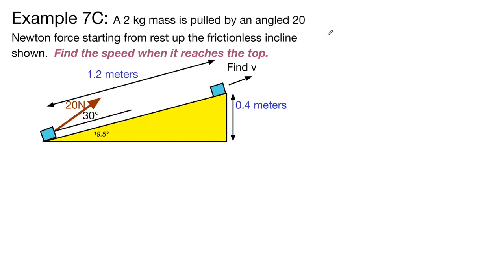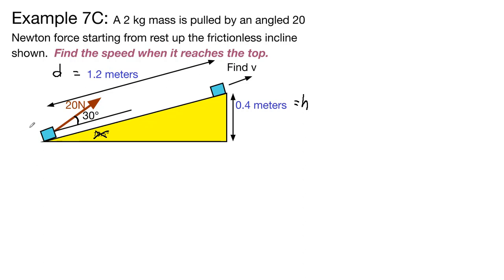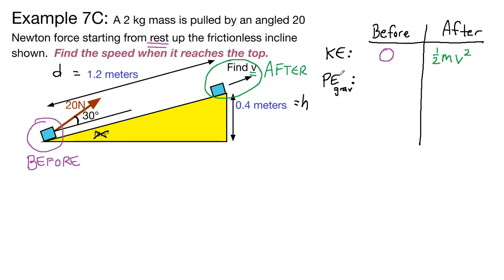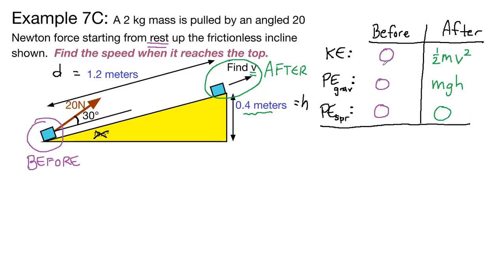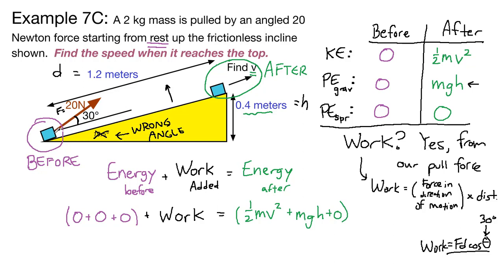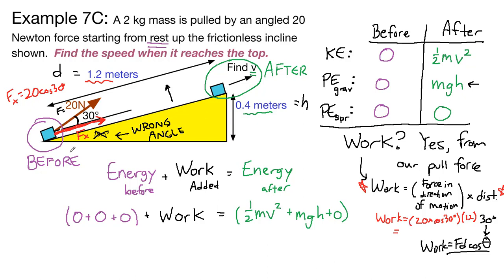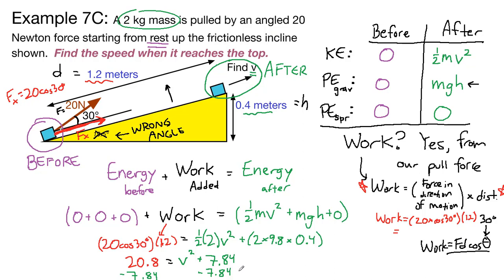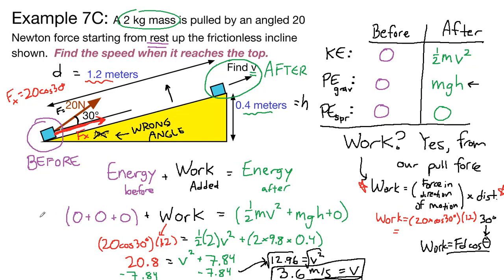GRCC Physics 125 - Online Lecture - Example 7C